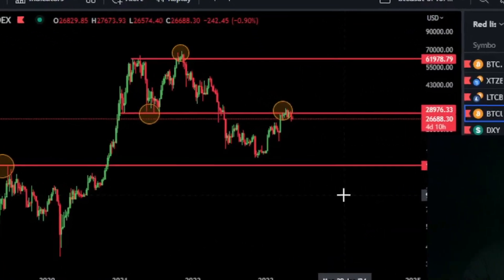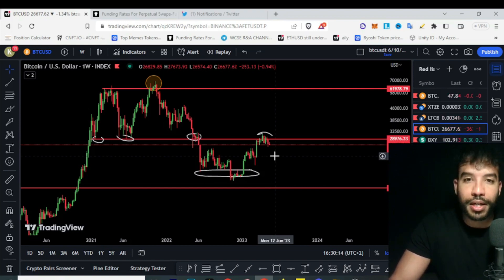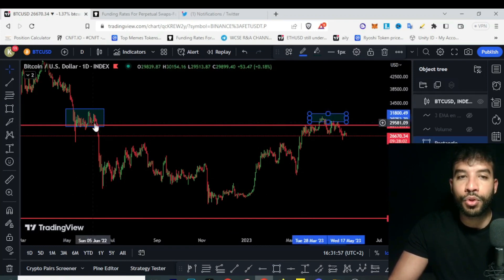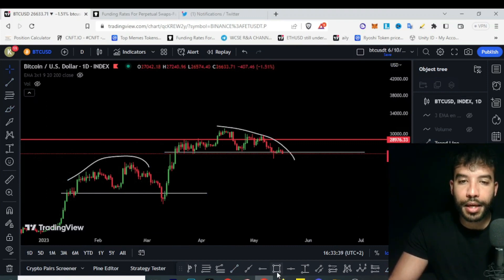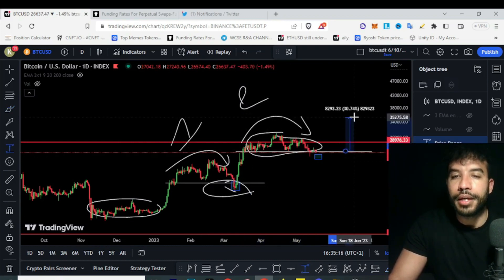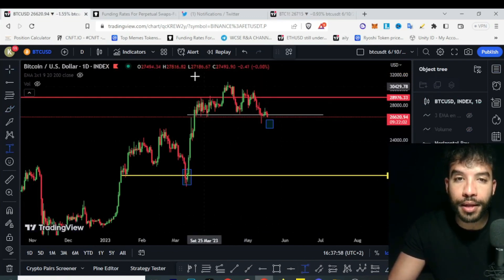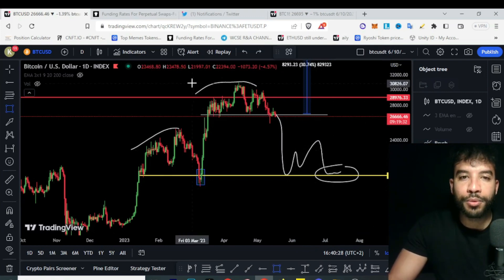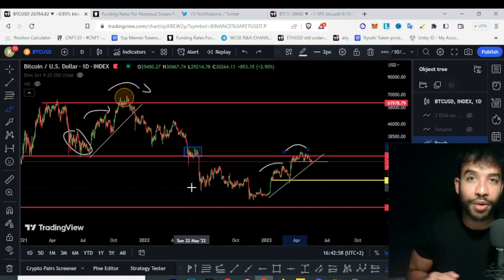Bitcoin Analysis: We've Got Shocking Results! Bitcoin Analysis Today.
use referal code:MYW2ME

use referal code:QBSA92ZJ

▶ TOPICS
Bitcoin Price Prediction
Bitcoin Analysis Today
Bitcoin Price Update
Altcoins will explode
Altcoins for next bull run
A simple yet powerfull Crypto Trading strategy